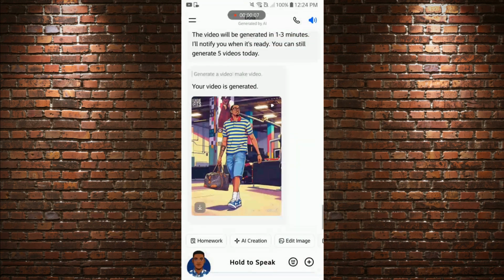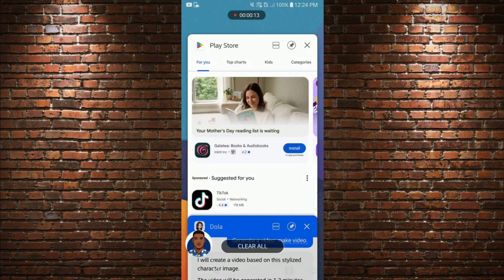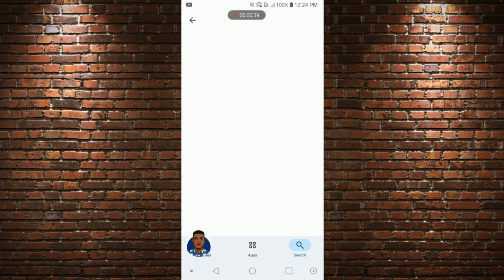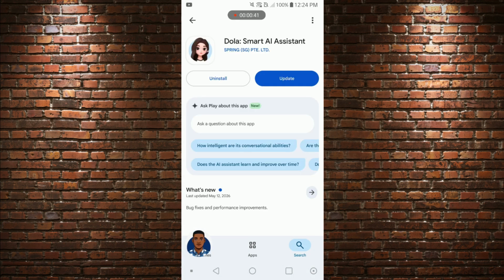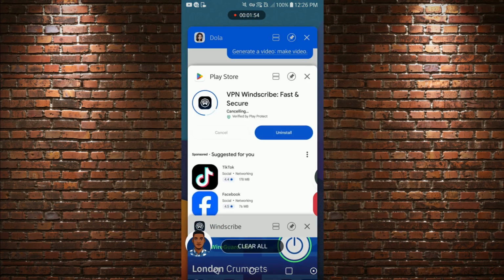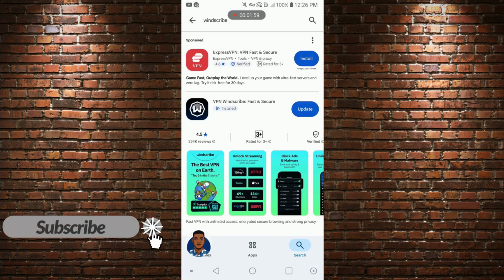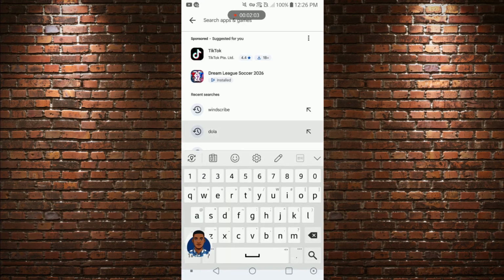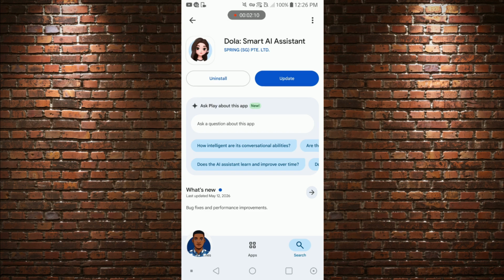How to Download Dola AI App (Android & iPhone 2026)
Learn how to download the Dola AI app on Android (Google Play) and iPhone (App Store). Step-by-step tutorial -  plus fix the app not downloading or installing. Works worldwide.
Download Dola AI app for free. All-in-one AI assistant for writing, image generation, studying, and chatting.